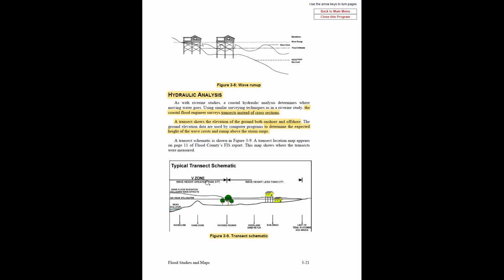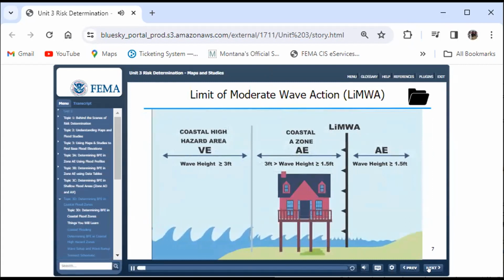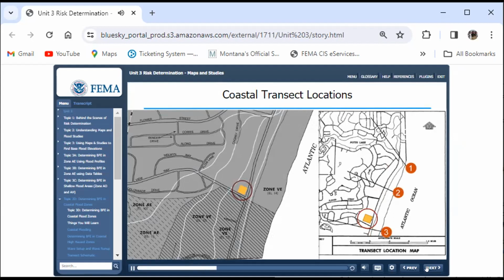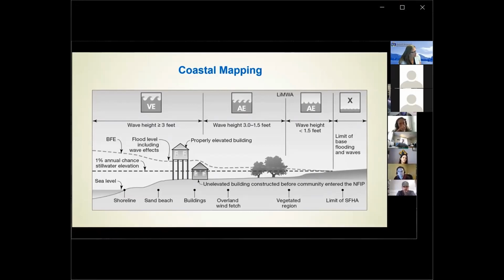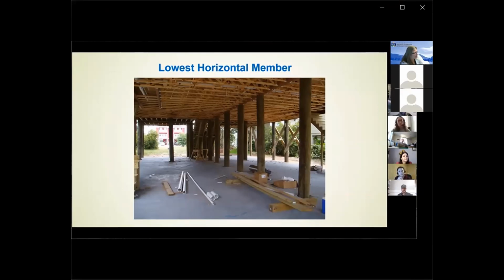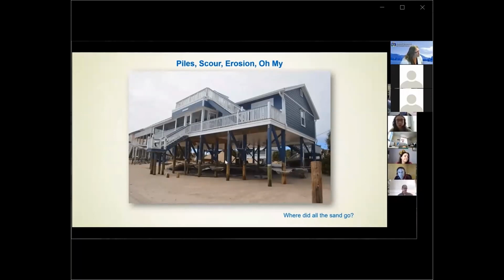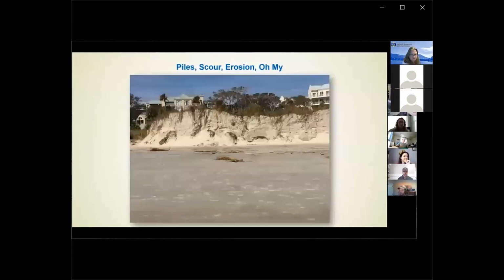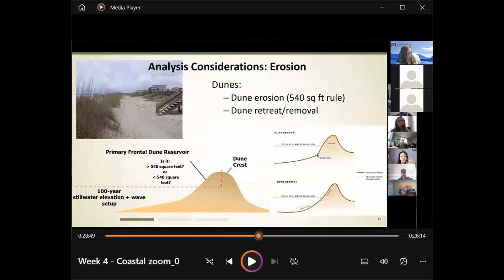Coastal Zones - Floodplain Bootcamp February 9th, 2024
This presentation covers Coastal Mapping and V Zones information from FEMA 480 units 3 and 4. The presenter is Shylea Wingard (CFM), who is a MT DNRC Community Assistance Program (CAP) Specialist.